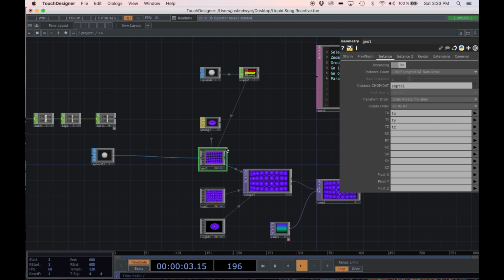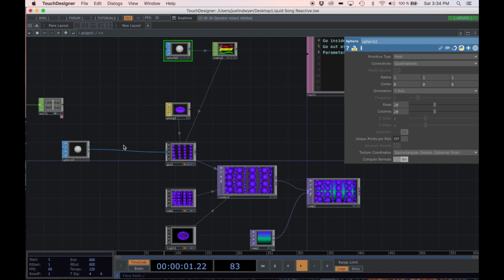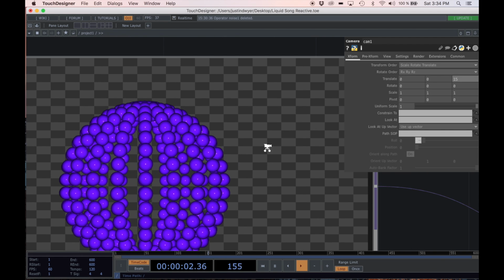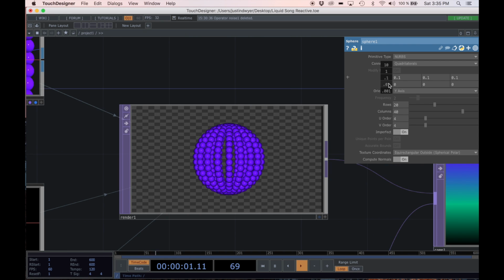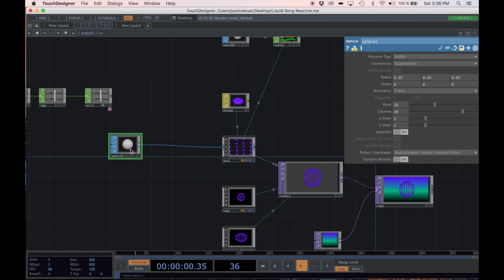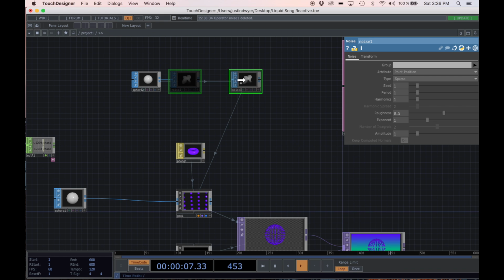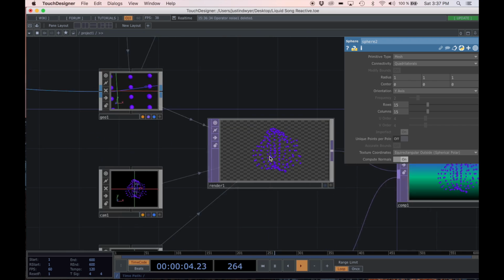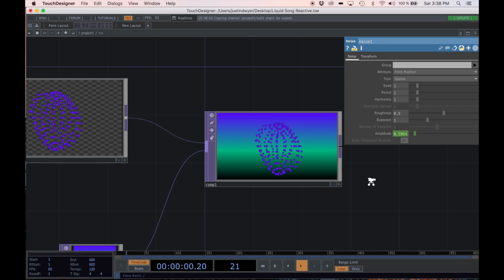TouchDesigner Vid 9.1 Instancing Part 2